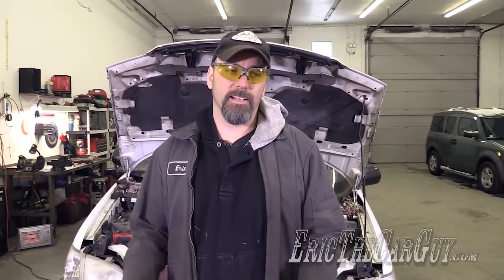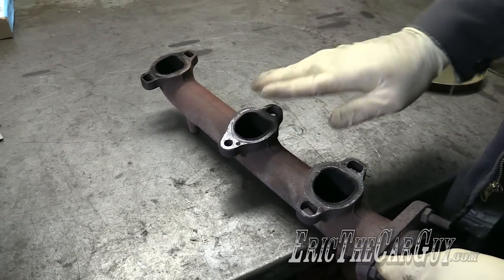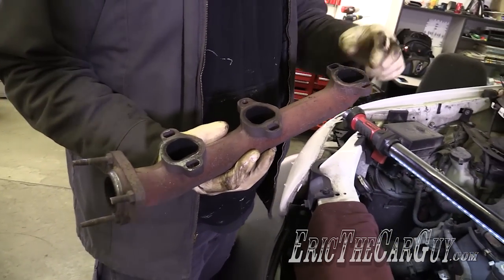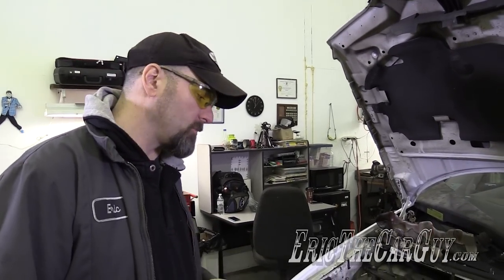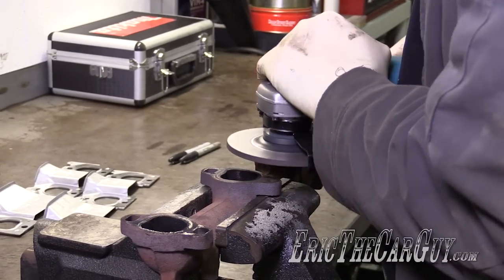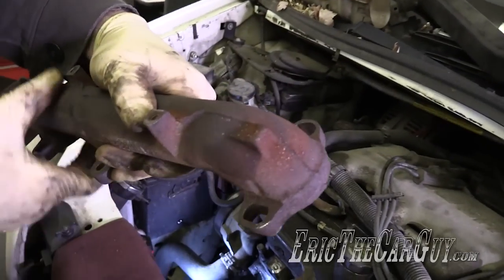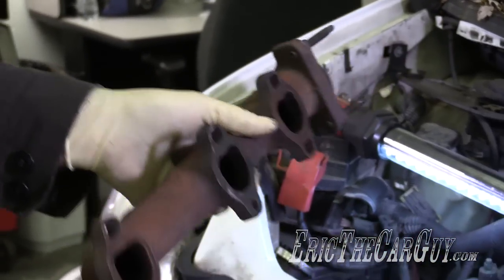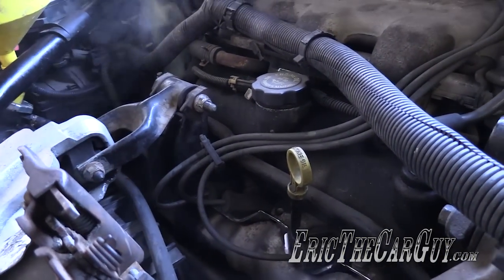2000 Pontiac Montana 3.4L Exhaust Manifold Leak Repair (Part 2) -EricTheCarGuy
This is (Part 2) of the 2000 Pontiac Montana 3.4L Exhaust Manifold Leak Repair video. There is a full version of this video available to Premium Members of EricTheCarGuy.com.

This was one of the most difficult videos I've ever produced. Shooting took 4 days over 2 weeks, the edit took over 40 hours, and at the end, there was still an exhaust leak as well as other issues with the vehicle. That said, I think this is one of the best ETCG videos as far as content and production is concerned.

I'm told this isn't a common issue on these engines. However, the information in this video can and will apply to other makes and models with similar issues.

Ending music: Bossa Long, Apple Soundtrack

Tools

Angle Drill (Note: The drill in the video was purchased from Harbor Freight. I'm presenting an alternative option here.)

Useful articles.

Engine overheat

No start problems

Idle issues

Performance issues

Diagnosing Noises

Diagnosing Vibrations

Electrical Problems

Brake Issues

Transmission issues

Leaks

Stay Dirty

ETCG